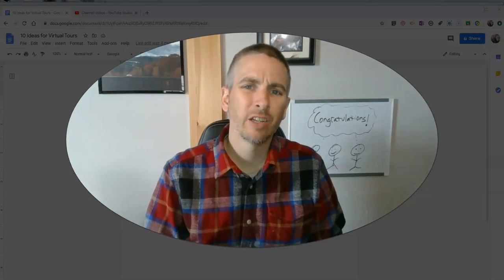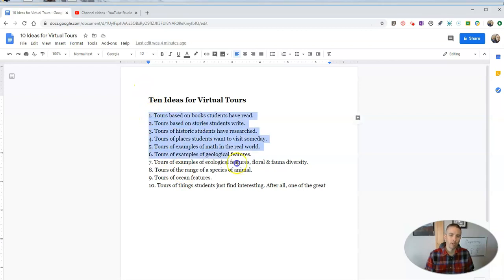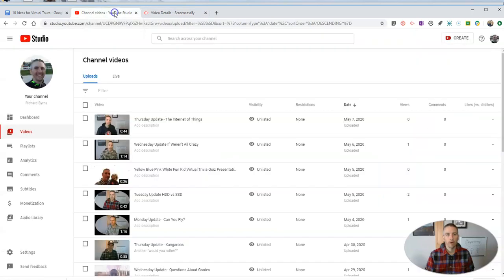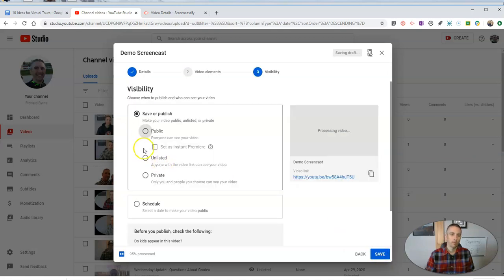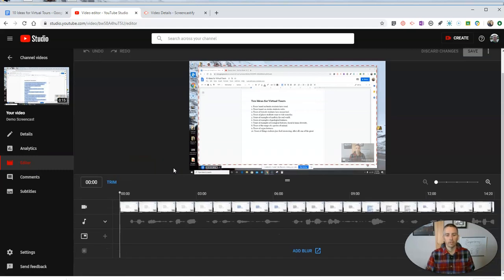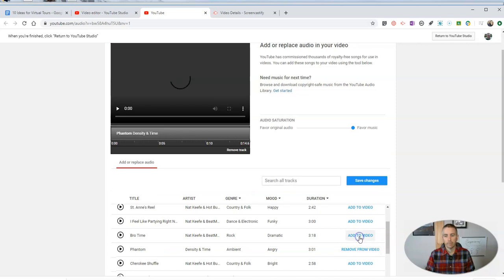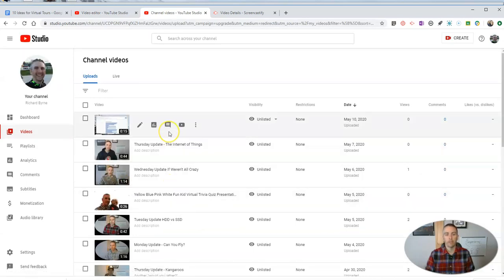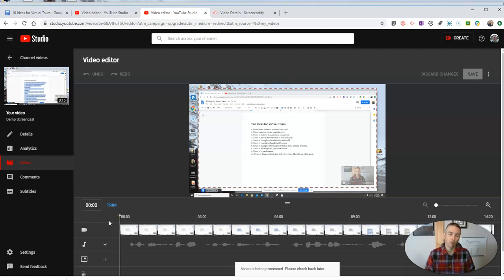How to Add Background Music to Screencastify Videos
If you want to add background music to Screencastify videos, here's one way to do that quickly and easily without having to scour the Internet for music to use in your videos.